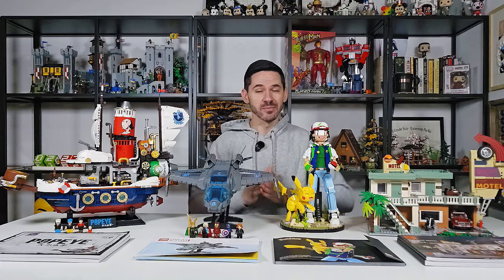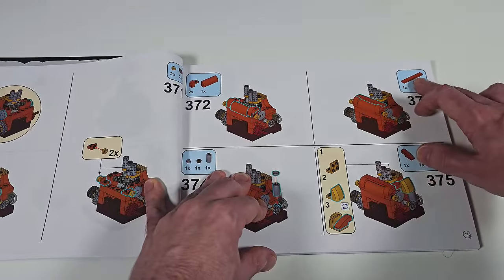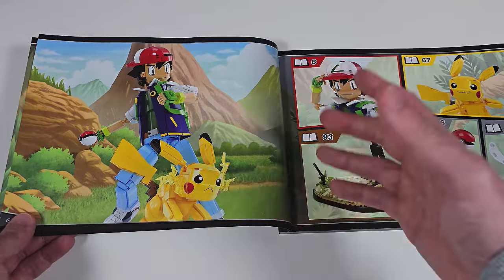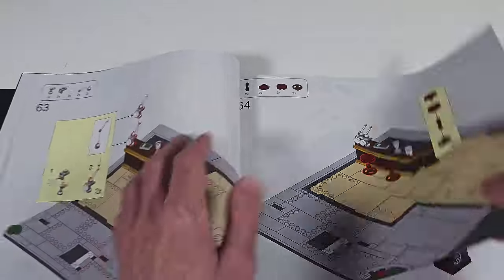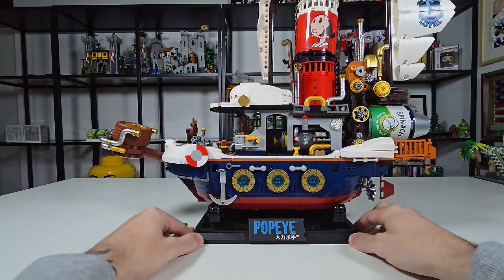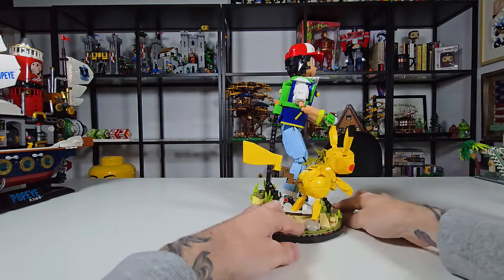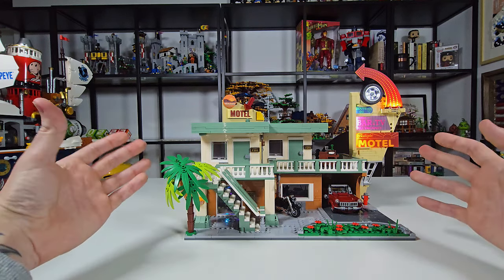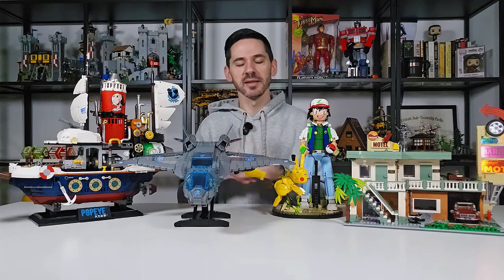A Surface Level Comparison of LEGO, Pantasy, FunWhole, and Mega Sets!!!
This only the surface of being able to compare these four brands and sets.